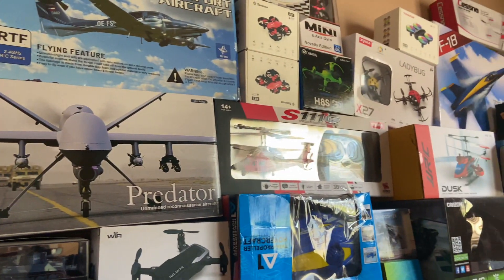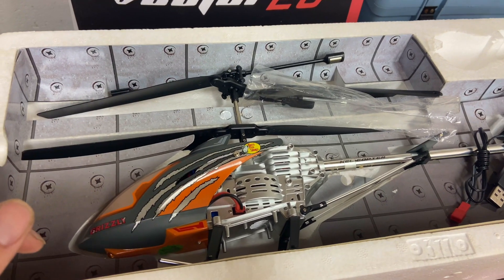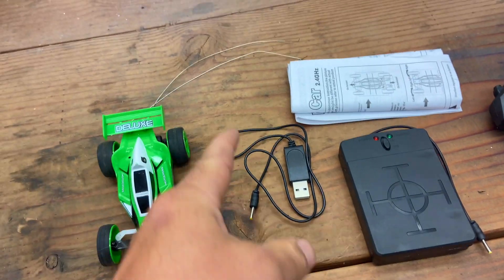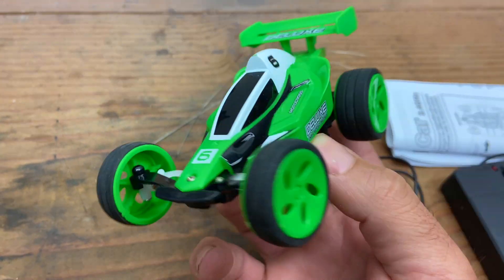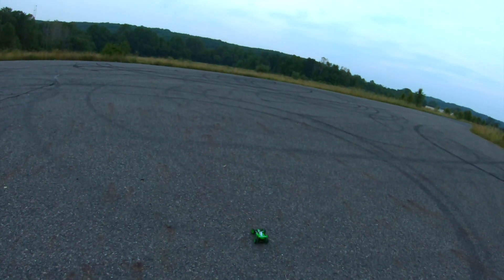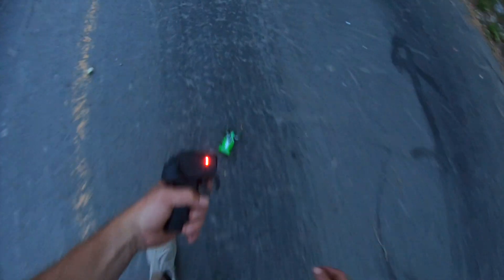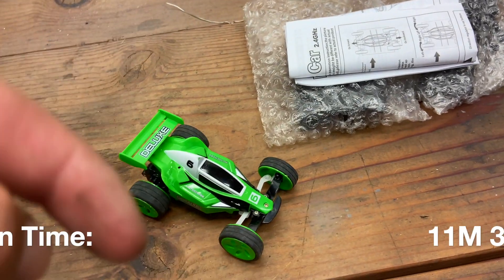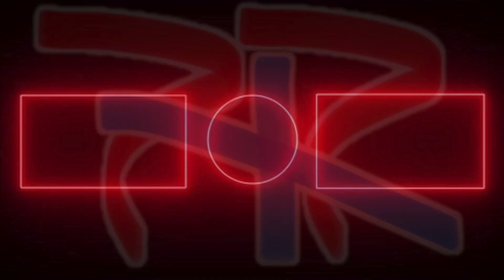Everything Gotta Go Giveaway #14 Fei Lun FC089 1/32 Scale Buggy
I ran out of room to store all the RC’s I reviewed over the years so everything gotta go.

This giveaway will be running from the time this video posts, until I do my live drawing on June 17, 2023 to announce which subscriber wins this Everything Gotta Go Giveaway. To enter, all you have to do is be a subscriber from the U.S. and leave a comment on this video.  That is your entry. 1st Round I will be picking 10 lucky subscribers with a random comment picker from the comments of this video.  Those names will then move on to the 2nd Round and be placed on a spinning wheel from wheelofnames.com.  In the 2nd round, I will spin the wheel and it will randomly land on the names of people that were selected in the 1st round.  The names that the wheel lands on will be eliminated until there is one final name remaining on the wheel.  That person will win this the RC that is mentioned in this video.  Winners will be picked completely by random using a random wheel name picker and/or a random comment picker and it will all be done via livestream to show authenticity.  Good luck to everyone who enters!

2. You must be from the United States of America. Due to high shipping costs and different customs regulations for each country, I do not ship internationally.  I will not accept any forms of payment to have any prizes shipped outside of the U.S.
3. You must comment to be entered.  No comment = No entry on this specific RC. Your entry is only for the RC featured in this video.
4.All my RC’s on this channel are intended for ages 14+  You MUST be at least the age of 14 or older to enter.
5.  If you are under the age of 18 you must have your parent or legal guardians permission to enter the giveaway or to exchange any personal shipping information in order to accept any prizes.  I do not give private information of any of my subscribers away to anyone.
6. Limit of one entry per person per user account.
7. Ready To Run RC is NOT responsible for any lost, stolen, or damaged items resulting from shipping and handling, and/or any type of use of prized vehicle.
8. Ready To Run RC is NOT held accountable for any personal injury and/or property damages caused from any type of operation of prized vehicle or battery charging. Charge batteries in a safe place away from any flammable objects. Please read and follow all instructions and safety practices found in the manuals provided if one is included. This is NOT a toy so please use safe practices and have adult supervision at all times.
9. There is no purchase necessary to enter.
10. If you do not claim your prize within the 7 day timeframe from the announcement of the winner to claim prize, you are no longer eligible to claim prize and you forfeit your rights to the prize.
11. Ready To Run RC reserves the right to change the giveaway prize if the prize is unavailable due to being discontinued or out of stock.
12. You must be over the age of 13 to view and interact with this channel.
13. Ready To Run RC reserves the right to change the rules/winning selection process at any time.
15. By commenting on this video and entering the giveaway, it means you have read and agreed to the terms listed above.